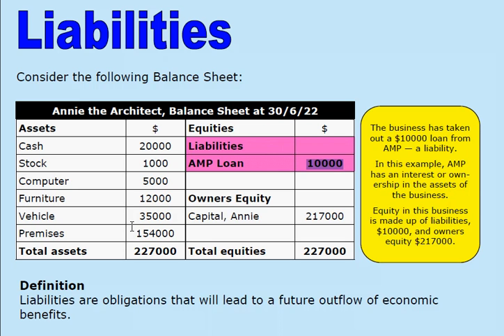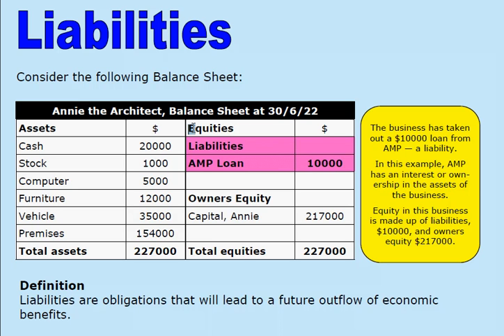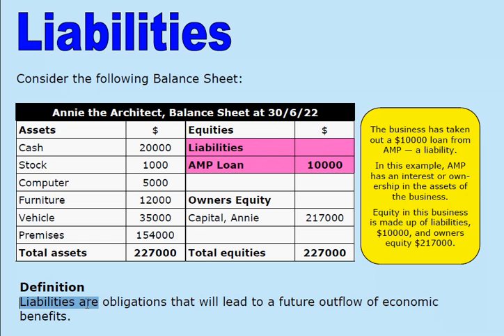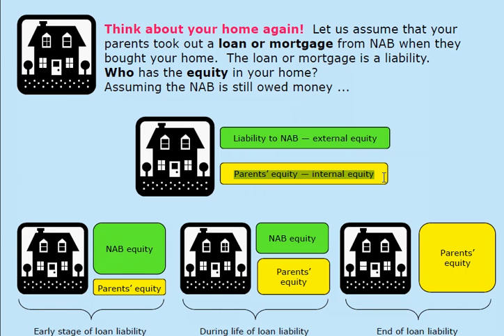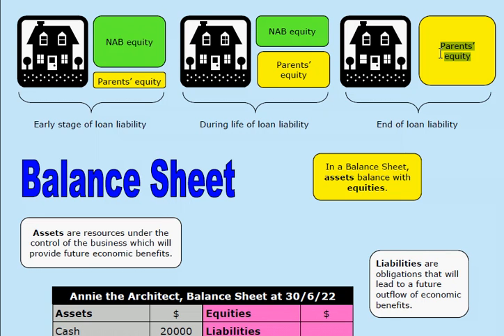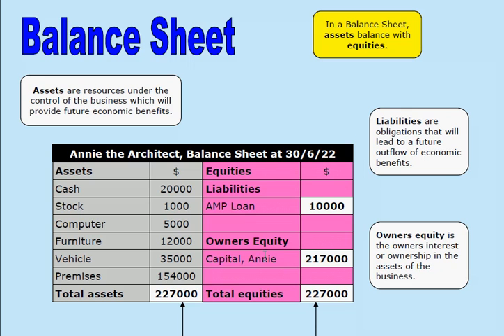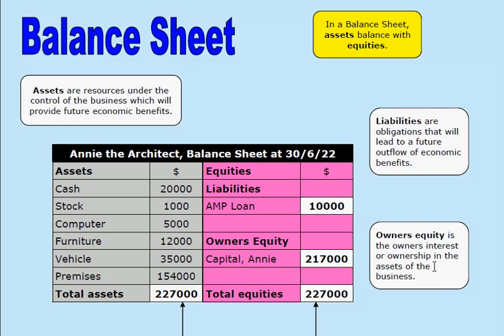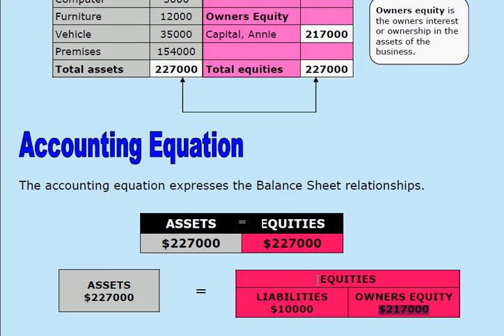VCE Accounting-Basic Accounting Concepts 2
VCE Accounting:  Basic accounting concepts including assets, owners-equity, liabilities, equities, balance-sheet and the accounting equation.  Part 2.